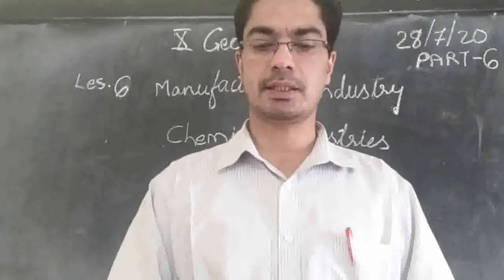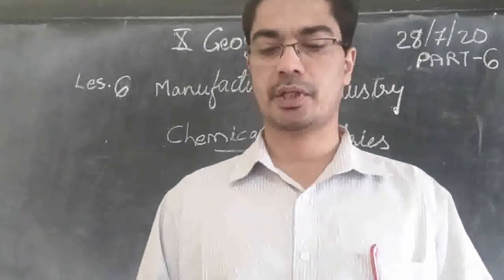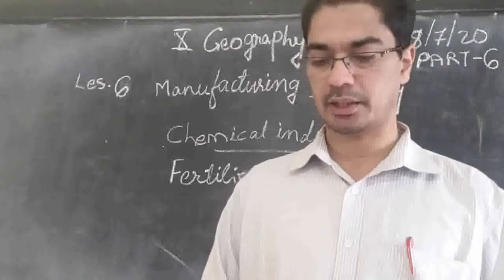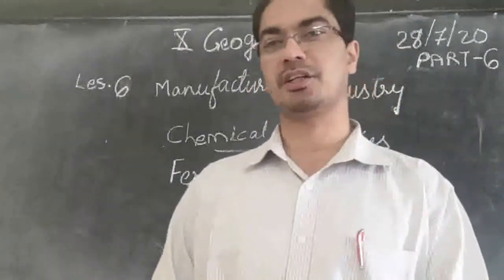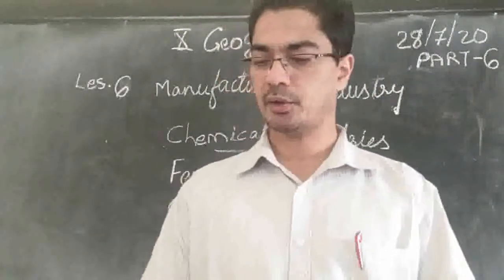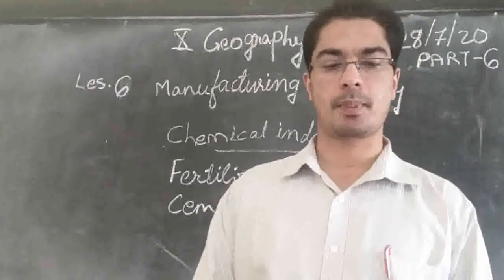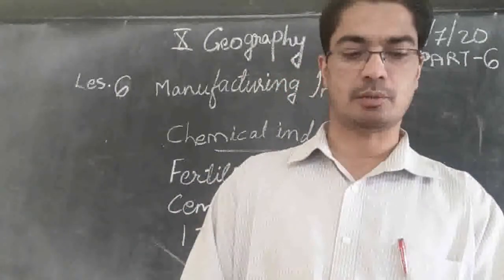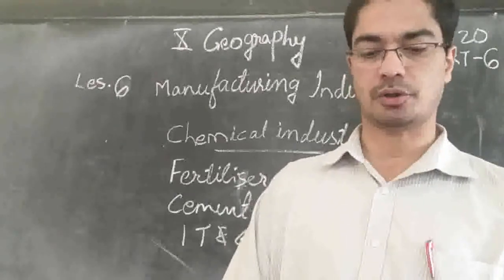28.7.'20 || X Geography || Lesson 6 || Manufacturing Industries||Part 6